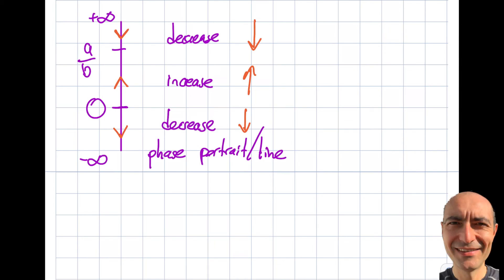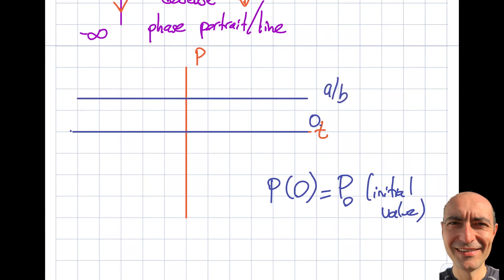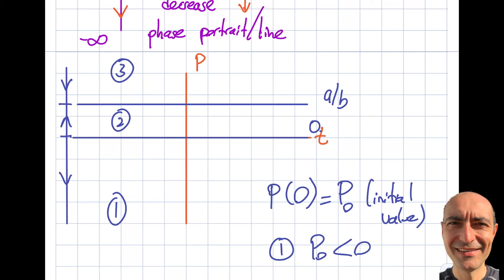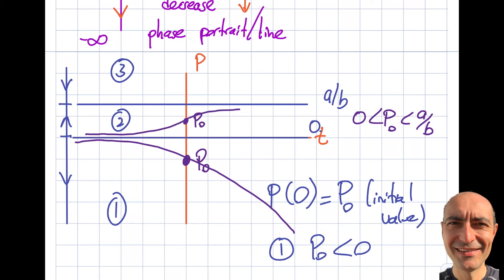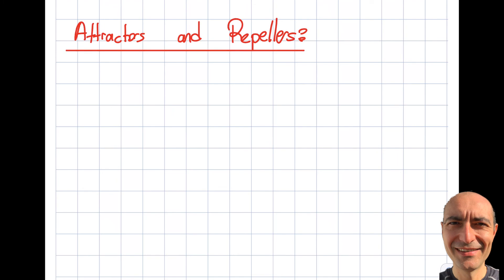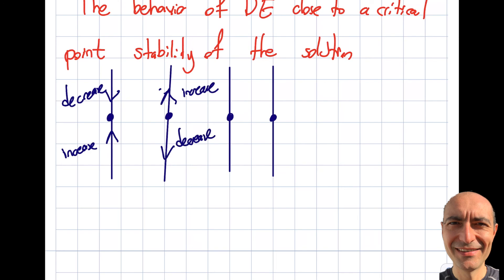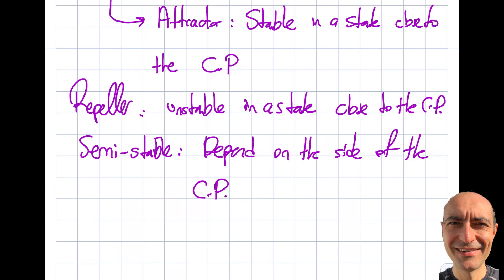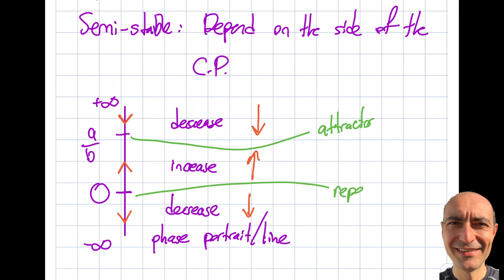First Order ODE - 2.3 - Autonomous Equations - Part 2 of 3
In this segment, we analyze a specific condition of a differential equation, called autonomous,  where the function f(x,y) does not depend on the independent variable, hence f(x,y)=g(x). In this part 2 of 3, we discuss the solution curves, and stability of the solution close to the critical point and quantify the critical point as an attractor, repeller, and semi-stable. This material is based upon work supported by the National Science Foundation under Grant No. 2019664. Any opinions, findings, and conclusions, or recommendations expressed in this material are those of the author and do not necessarily reflect the views of the National Science Foundation.